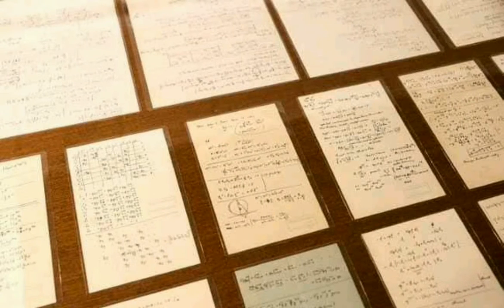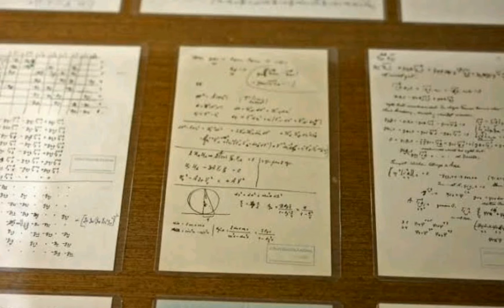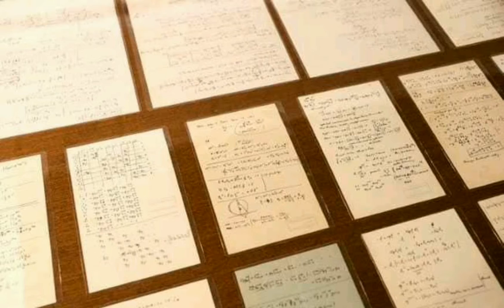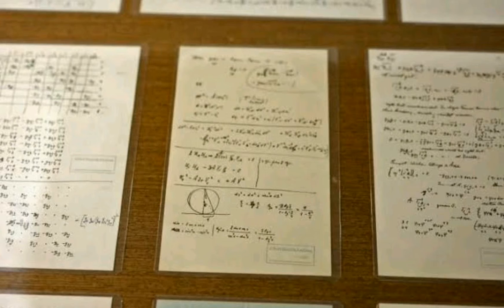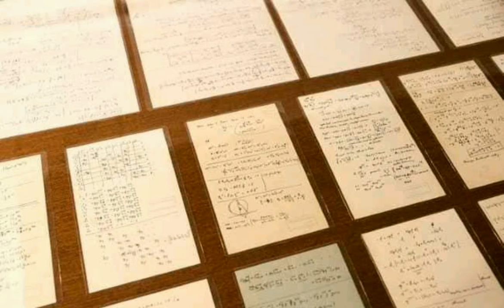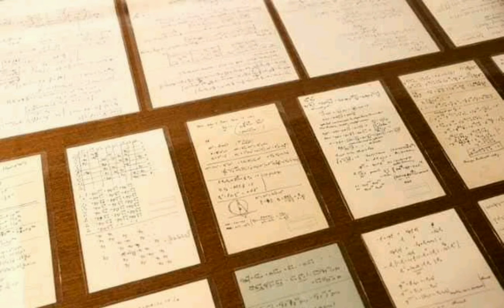Einstein's Newly-Discovered notes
With Albert Einstein's Newly-Discovered Note, A Puzzle Has Been Solved
: Israel's Hebrew University put on display on Wednesday a collection of 110 manuscript pages written by Albert Einstein, many of which it said had never been shown in public before.
They include hand-written mathematical notes, most from 1944 to 1948, and also an appendix - which the university said had been thought lost - to a paper on unified field theory that the German-born physicist presented to the Prussian Academy of Science in 1930.

Einstein, who developed the theory of relativity, a pillar of modern science, tried unsuccessfully for decades to prove another concept - that electromagnetism and gravity were different manifestations of a single fundamental field.
Hebrew University said it had received the papers as a donation to its 80,000-item Albert Einstein Archives from a foundation in Chicago after they were purchased from a private collector in North Carolina.

"These papers reflect the way Einstein was thinking, the way Einstein was working. Most of them, in his handwriting, are mathematical calculations with very little text," said Professor Hanoch Gutfreund, academic adviser to the archives.
Einstein, who settled in the United States after renouncing his German citizenship when Adolf Hitler came to power, bequeathed his scientific and personal writings to Hebrew University.